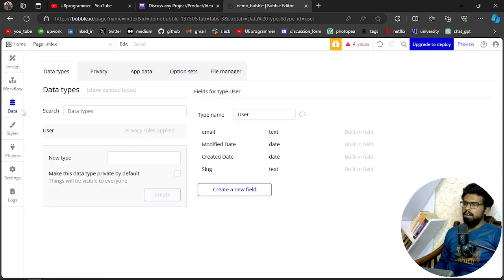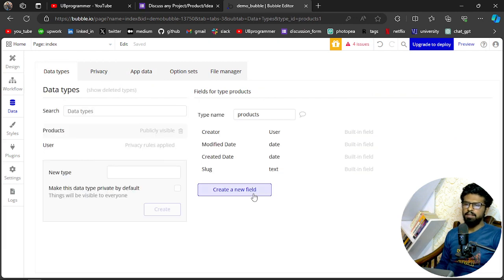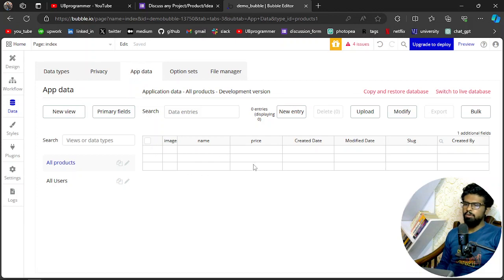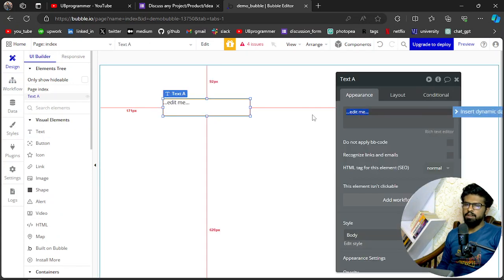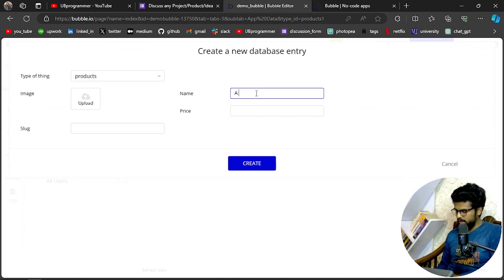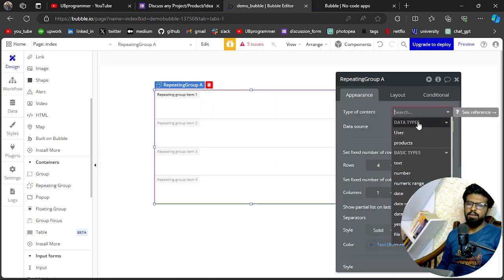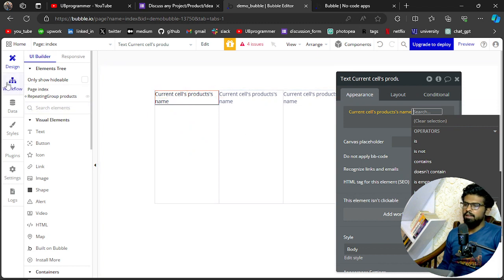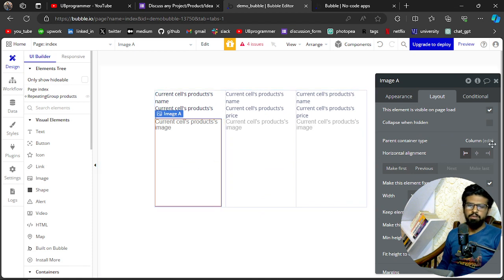How to Create and Use Database in Bubble.io (No Code Tool) | Lets Build a Startup: UBprogrammer.com